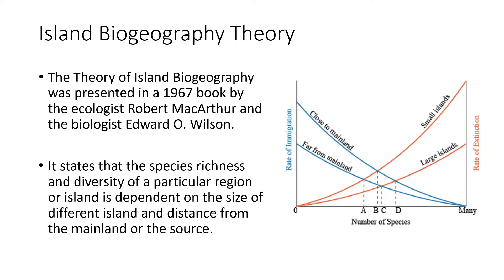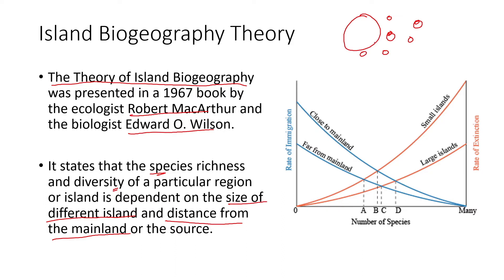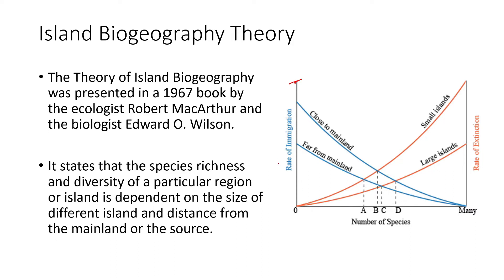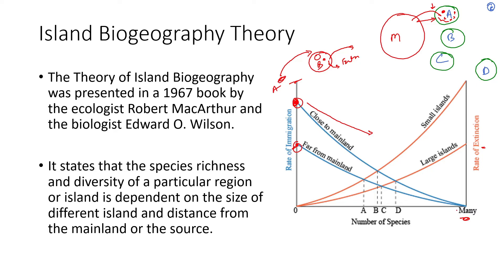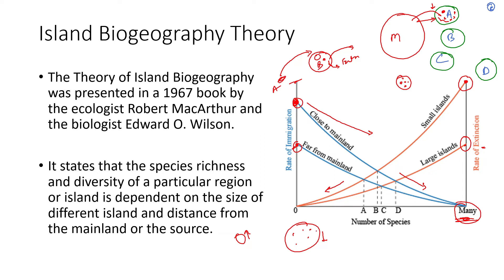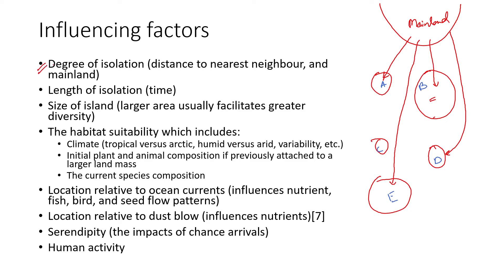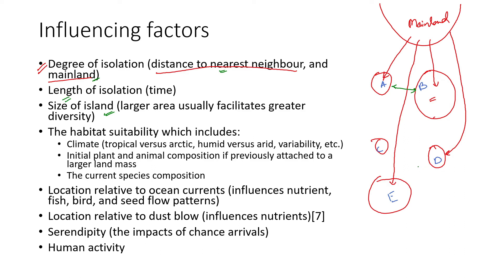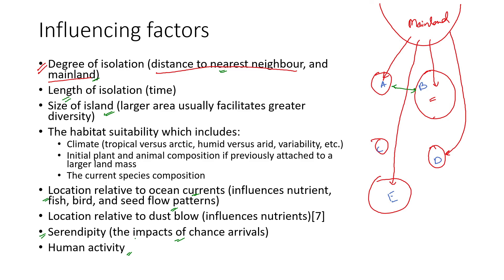Island biogeography theory (GATE EY - Ecology and Evolution)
Island biogeography or insular biogeography theory

To have more interactive discussions and exchanges,